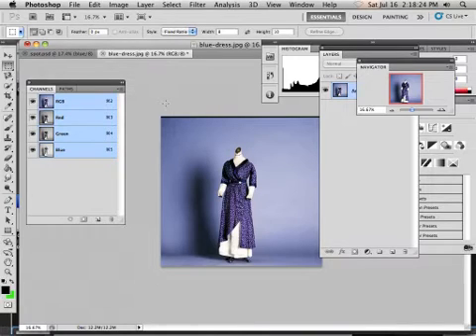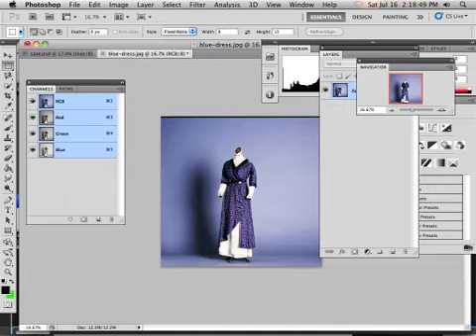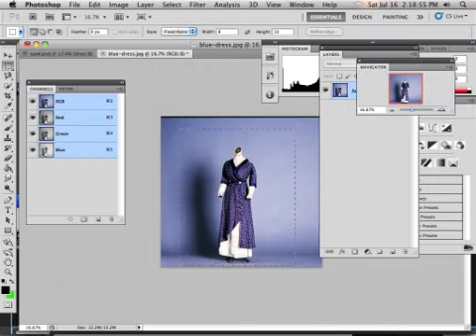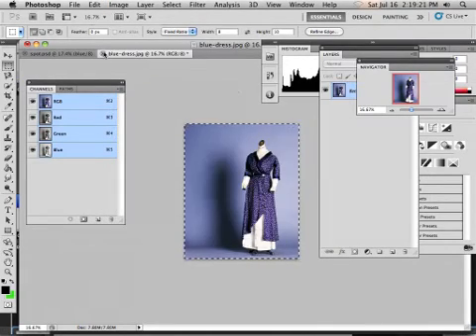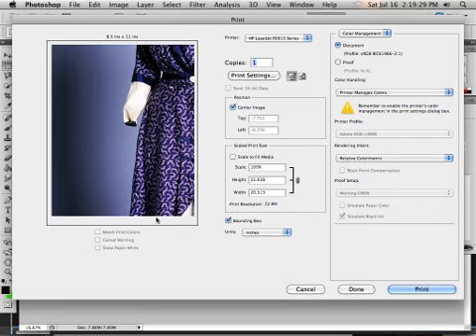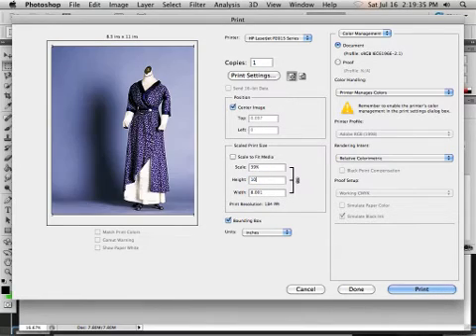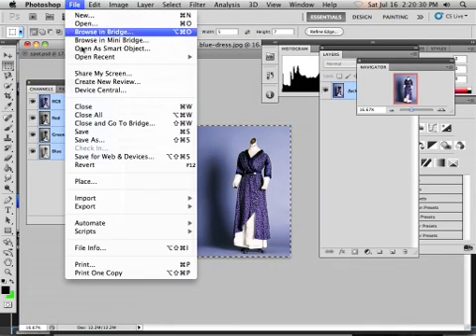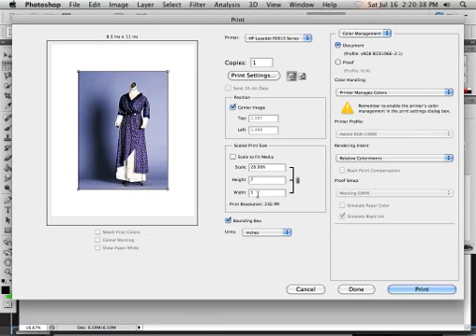0401 How to crop correctly.mov